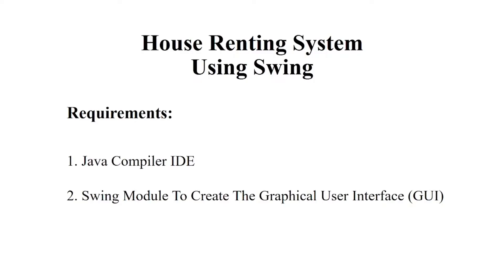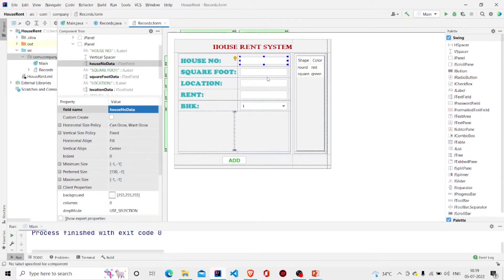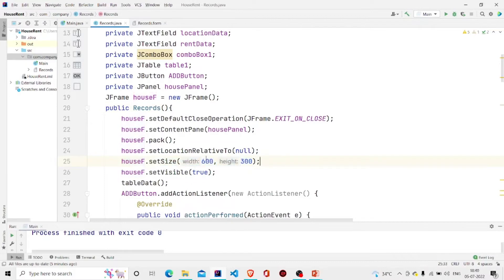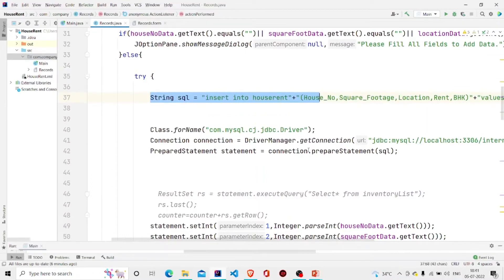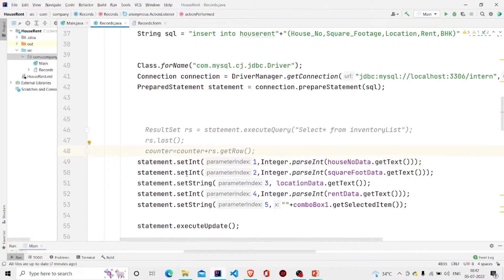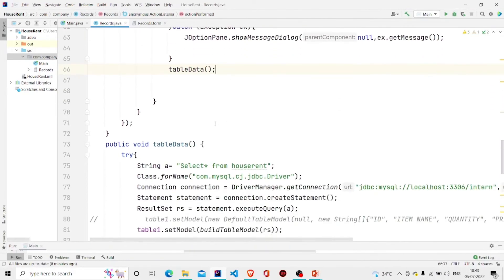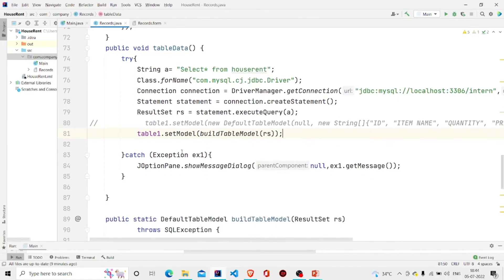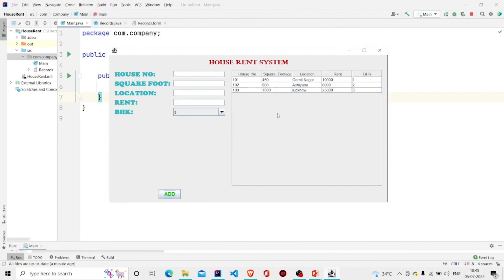Java Program for House Renting System | Java Project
In this Java tutorial, we will learn about a Java program that creates a management system for houses available for rent. To make the project more interesting, we will be implementing some GUI along with the SQL database to store information regarding house rent, location, BHK, and square footage.

Requirements:
The major requirement in coding this program is Swing because it is used to create the Graphical User Interface (GUI) of the program. The Swing framework of Java has several components that give developers the freedom and flexibility to make eye-catching interfaces for windows-based applications. The best part about using Swing to create components like tables, scroll panes, buttons, and the like is that the framework is platform-independent.

Timestamps:

00:13 Project Overview
00:32 Code Explanation
06:24 Demonstration